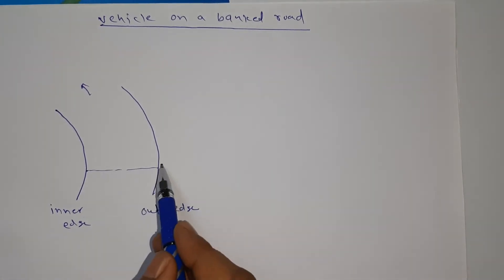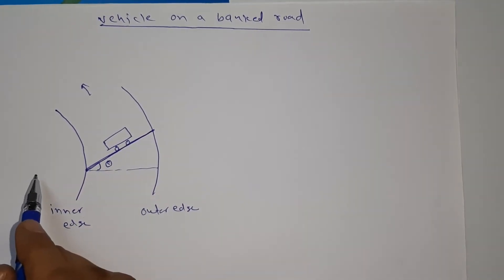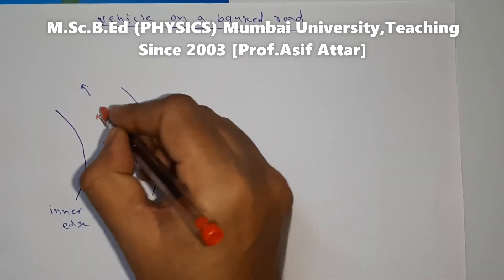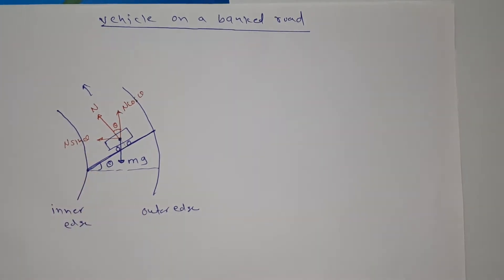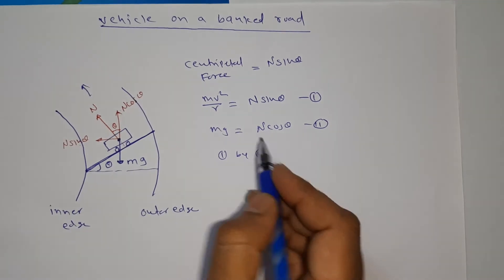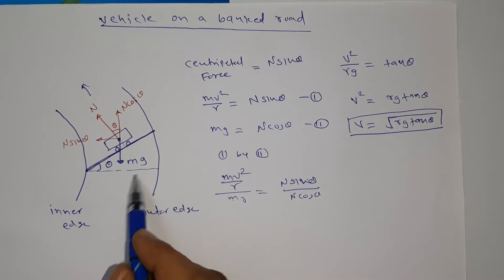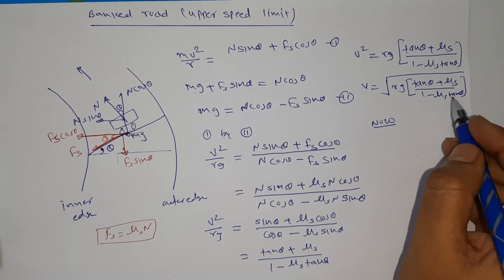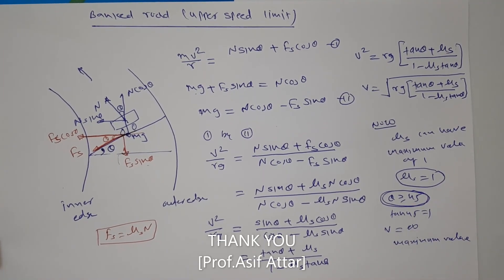ROTATIONAL DYNAMICS CLASS 12 .. Vehicle on a Banked Road (HSC BOARD/CET/JEE/NEET)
Derivation of Vehicle on a Banked Road